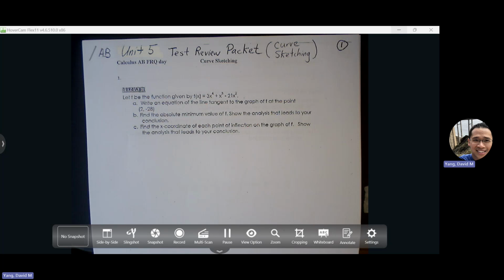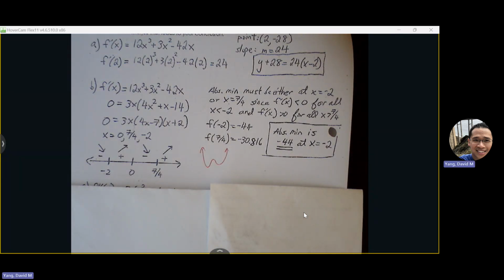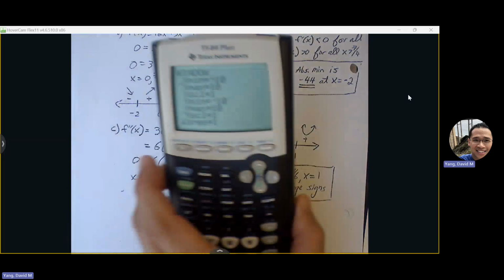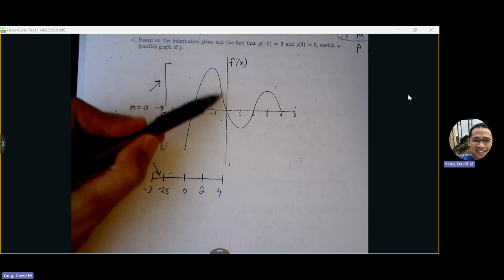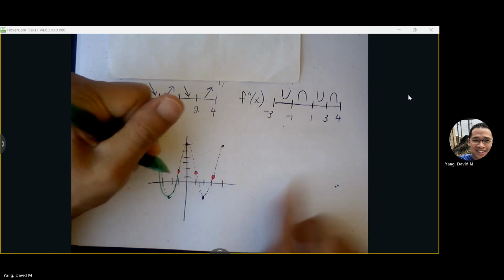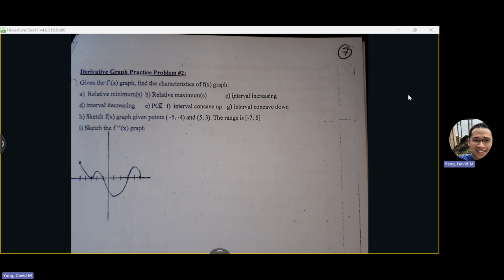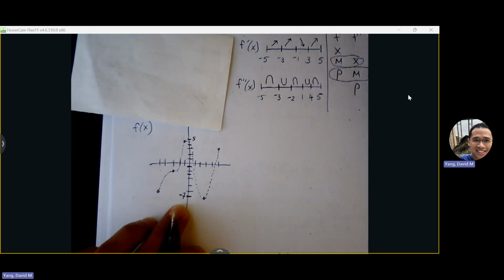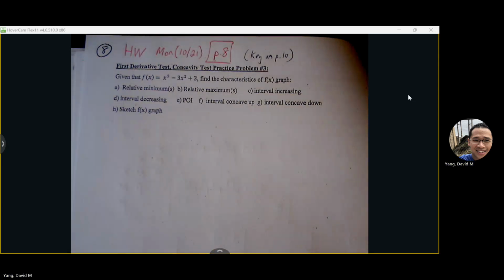AB Calc Unit 5 Curve Sketching Test Review Day 1